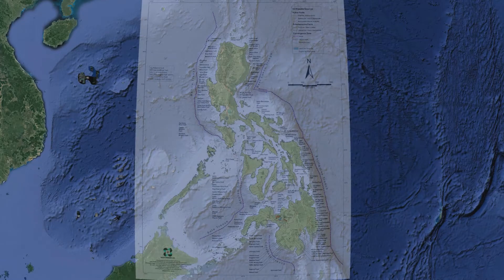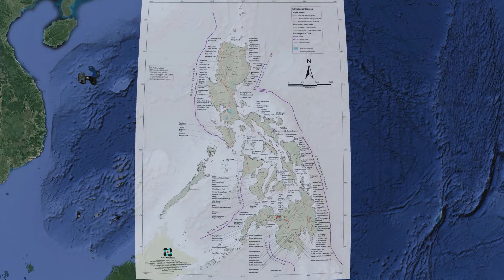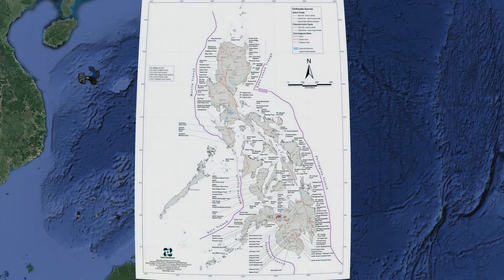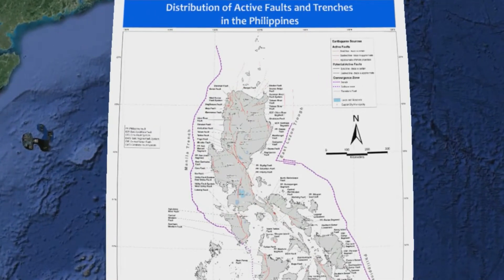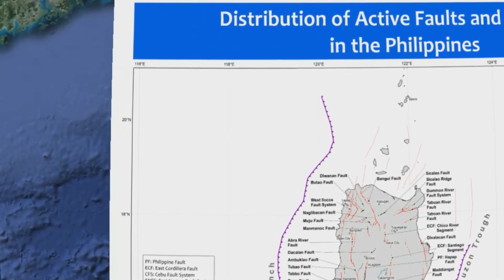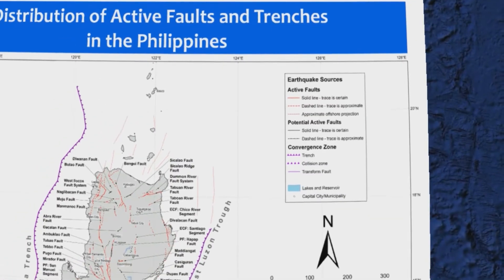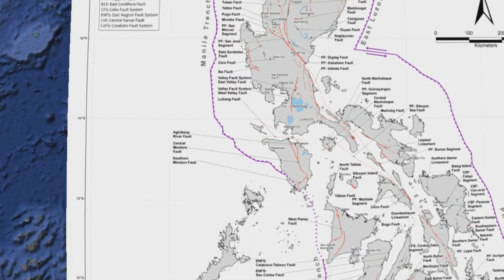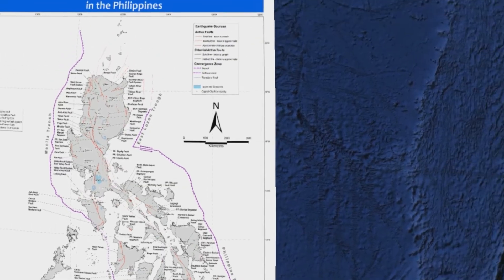Active Faults & Trenches In The Philippines | Earthquake | Civil Engineering & Construction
Engineering & Construction. Earthquake: Active Faults & Trenches In The Philippines.